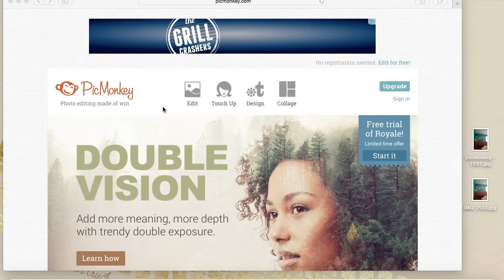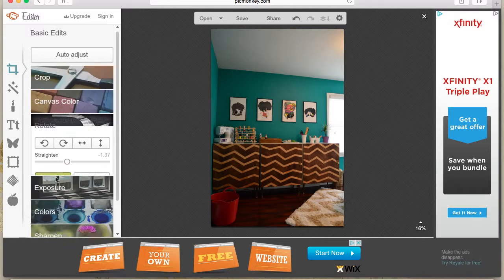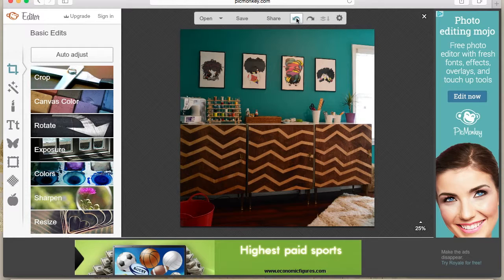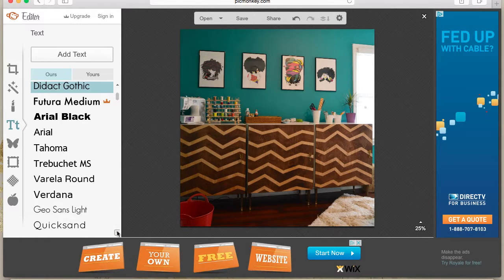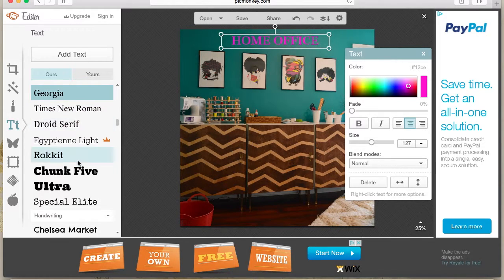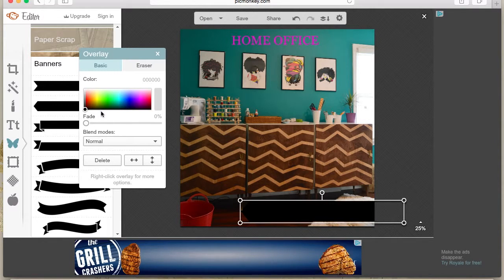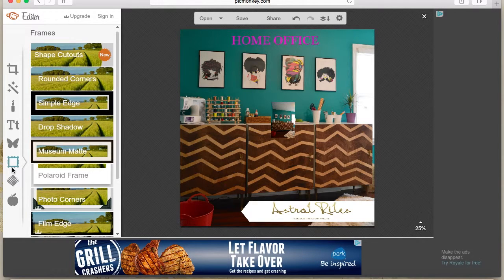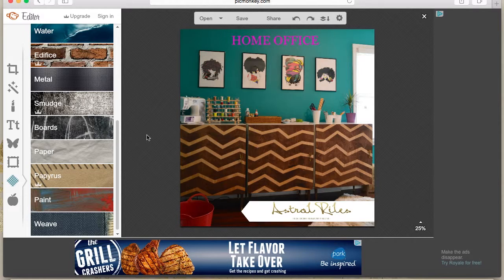Basic PicMonkey Tutorial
This video is a basic tutorial using PicMonkey, a FREE online photo editing tool. If you are looking for a quick and easy way to edit photos for your website, create flyers, collages, etc then this tool is perfect. PicMonkey is very user-friendly and offers a variety of free options. Also to get access to more features, of course you will have to signup for the premium service, which there is a fee required.